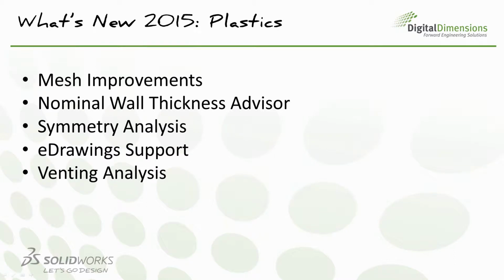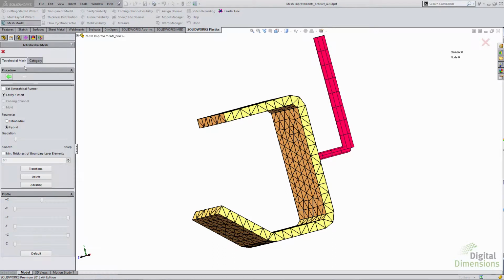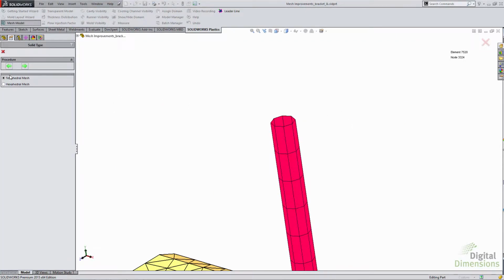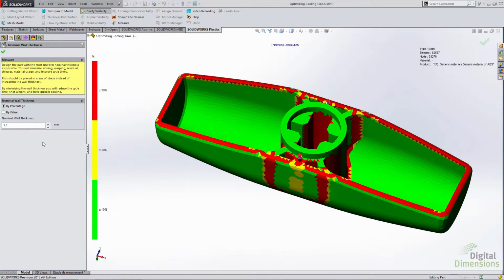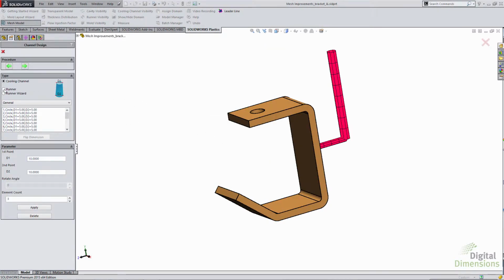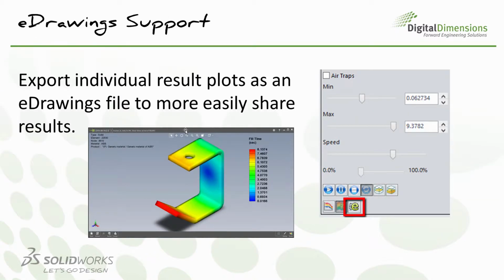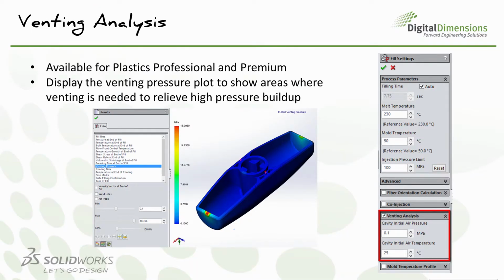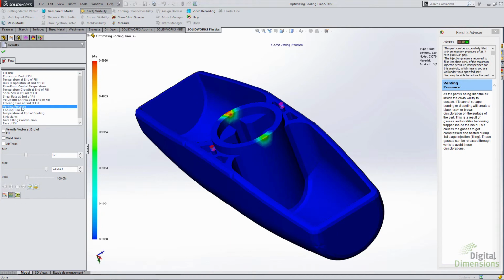DDi CADcast 2015 What’s New: SOLIDWORKS Plastics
This DDi CADcast covers the new features and enhancements to SolidWorks Plastics 2015.